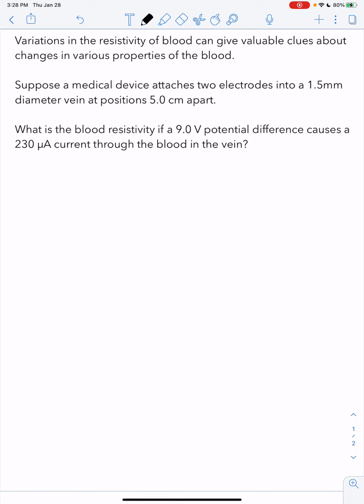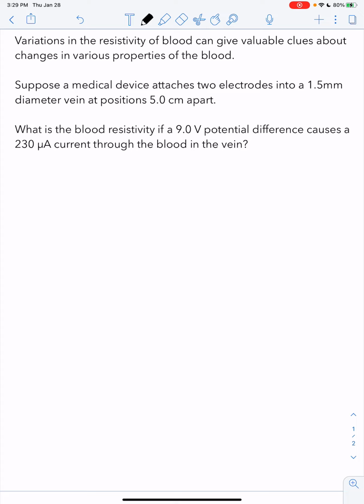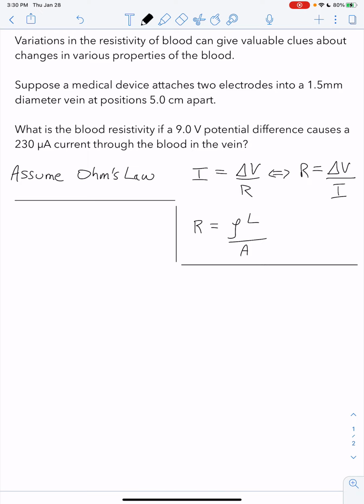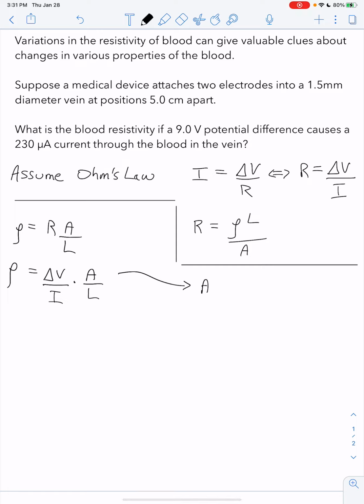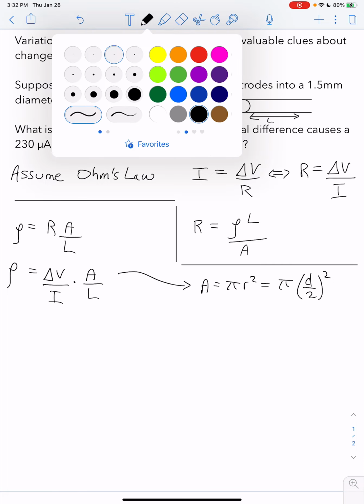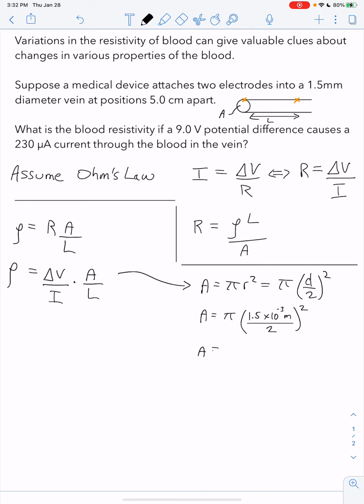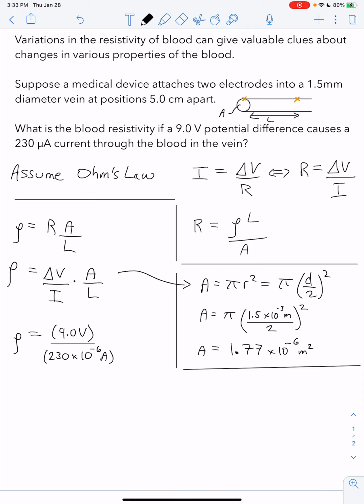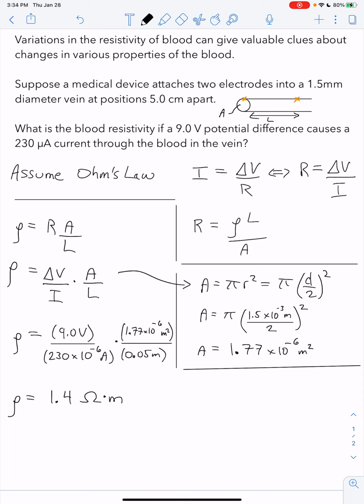Problem Solving Example: blood resistivity